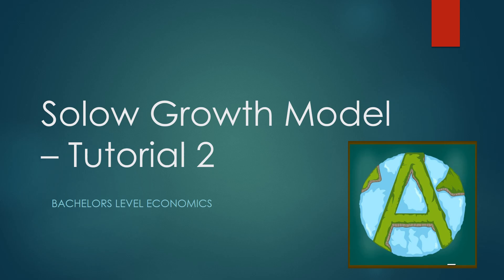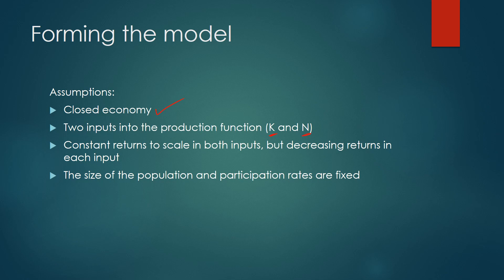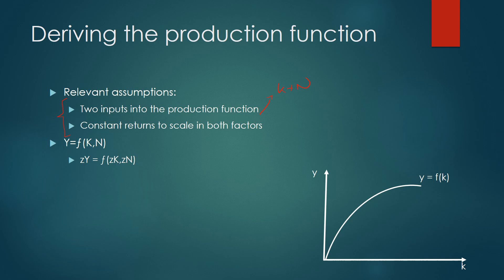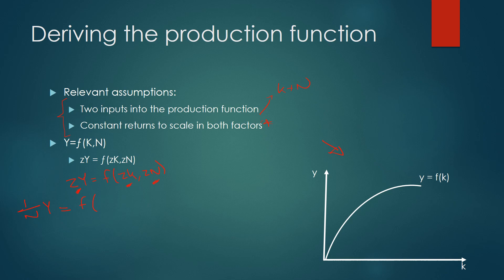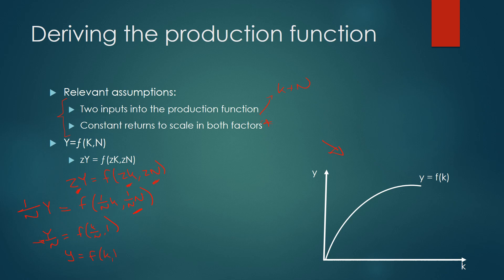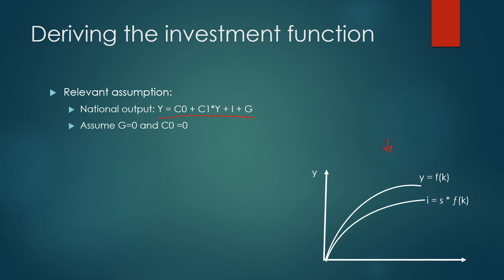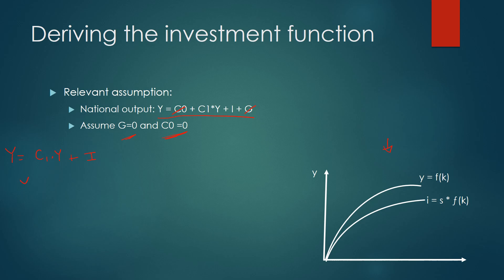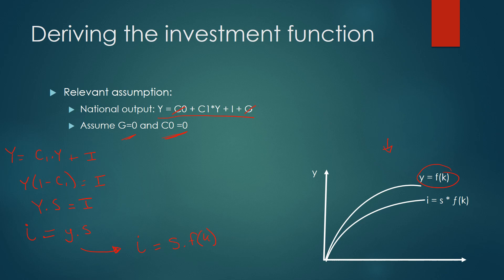How to derive the Solow Growth Model (ep. 2)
The second tutorial in my series on the Solow Growth Model.